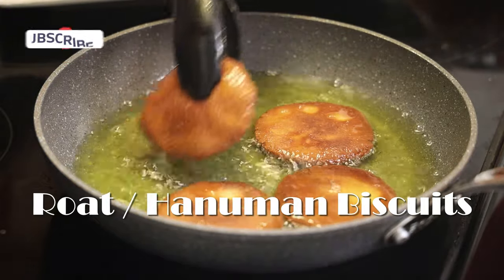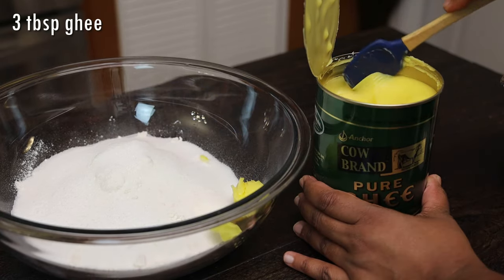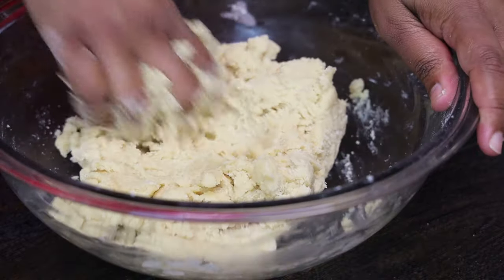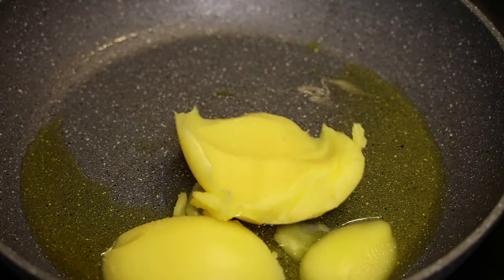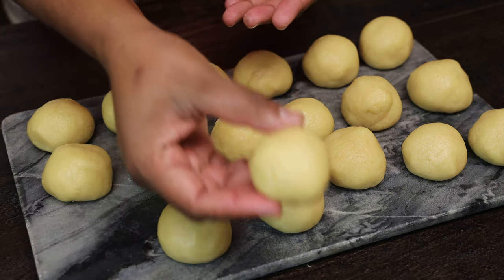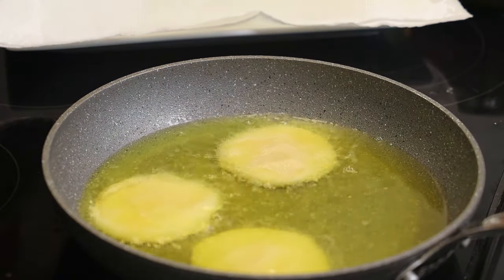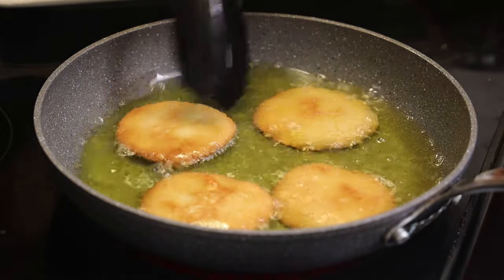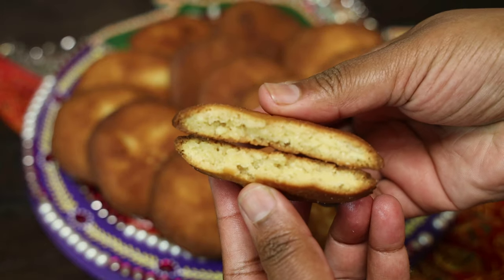How to make Trini Roat for Hanuman Offering - Episode 2070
makes 15

2 cups flour - packed
1 cup sugar
3 tbsp ghee ( Anchor )
1 cup evaporated milk
2 cups ghee for frying